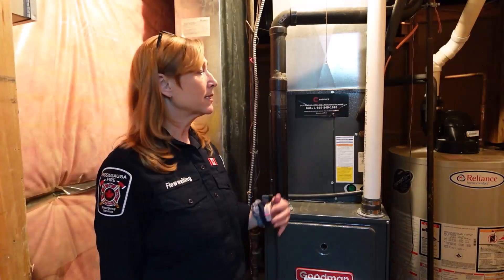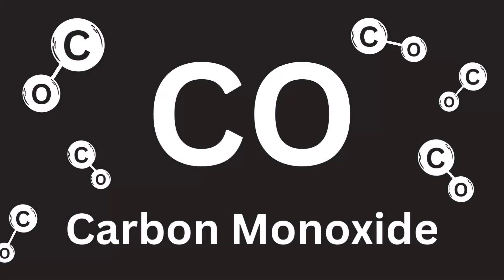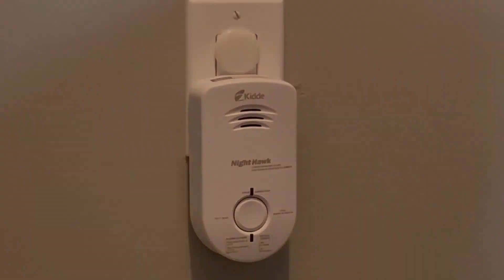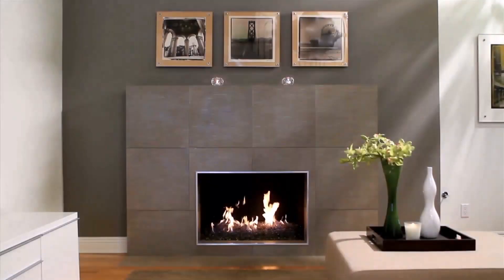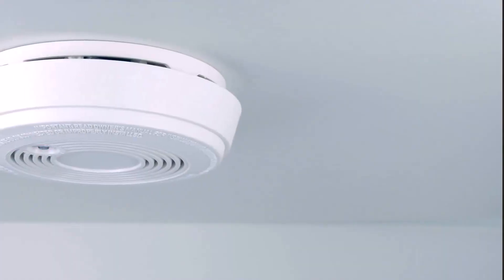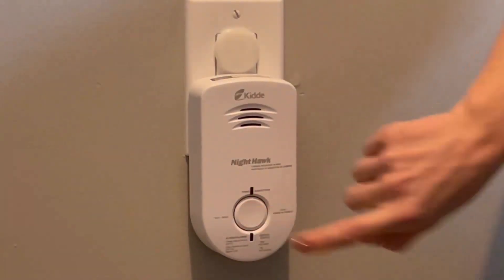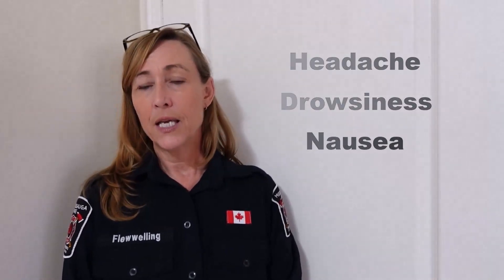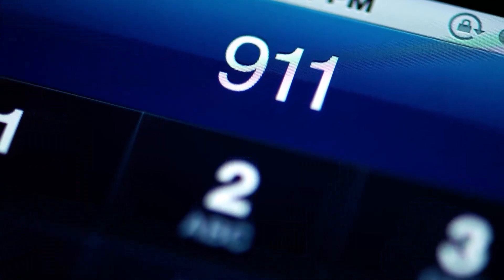Carbon Monoxide Awareness Week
Educator Officers Marlo and Emily explain the common causes of Carbon Monoxide in your home and how to keep your loved ones safe.